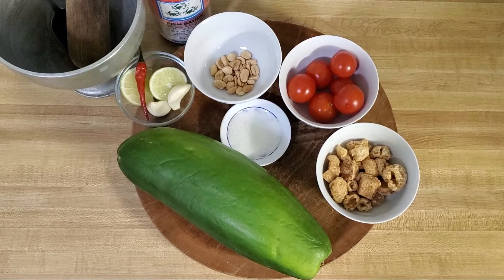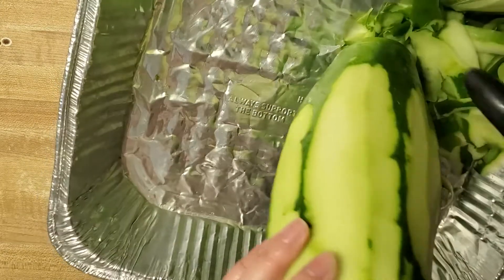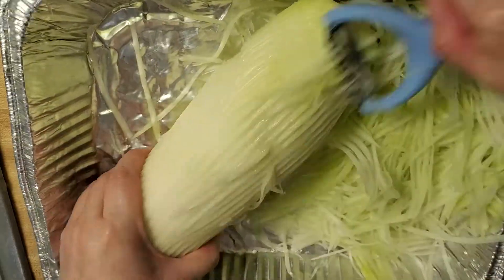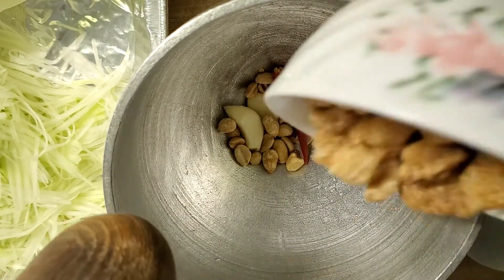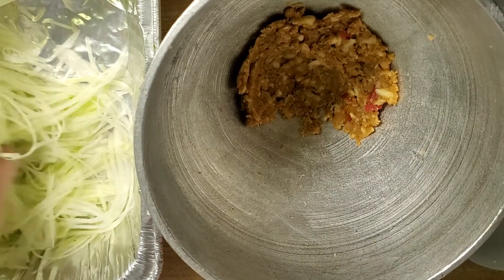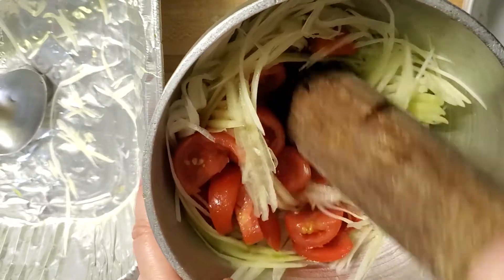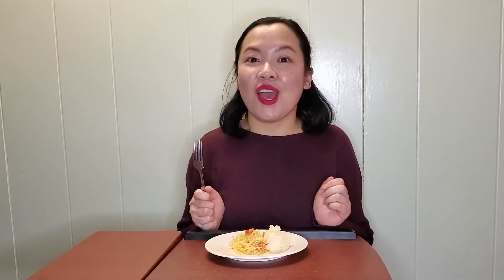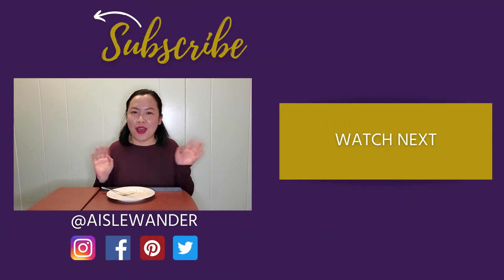Easy Lao PAPAYA SALAD Recipe!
Papaya salad is one of the most popular dishes in Laos. Watch as I attempt to make my family's version of it.

I will be ATTEMPTING to make something food related for all the countries that I have visited (over 30+ countries). Laos is first on the list and Singapore is up next!